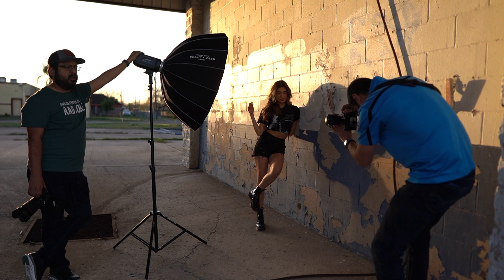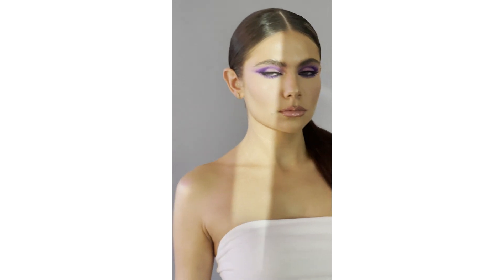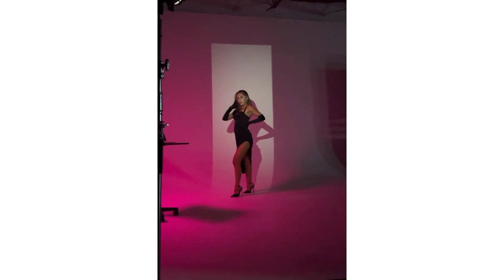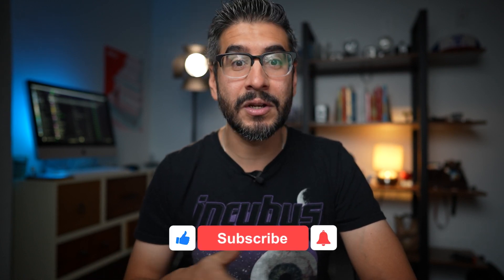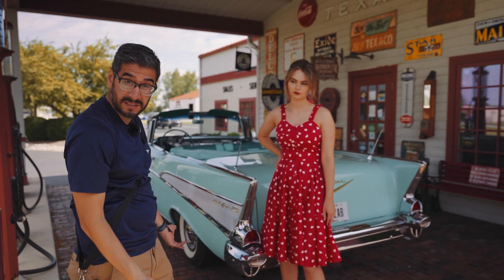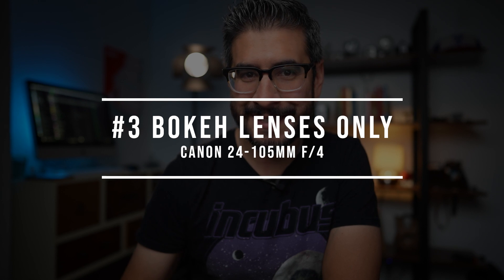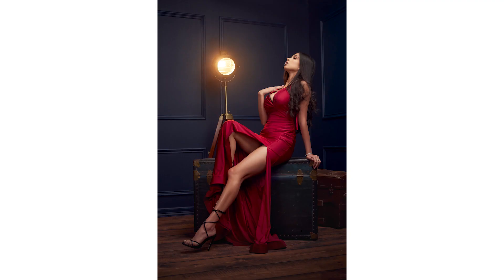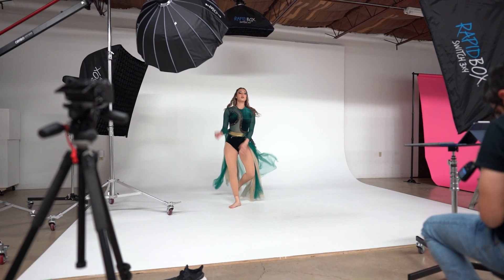3 Portrait MISTAKES That Helped Me IMPROVE #2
In today's video, I discuss three portrait mistakes and habits I've made and how I fixed them to improve my portrait photography.